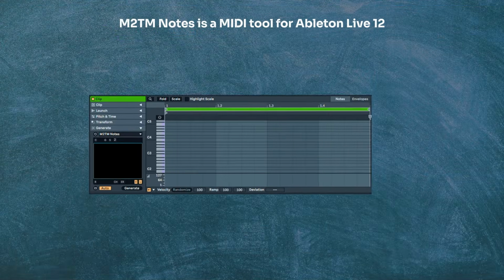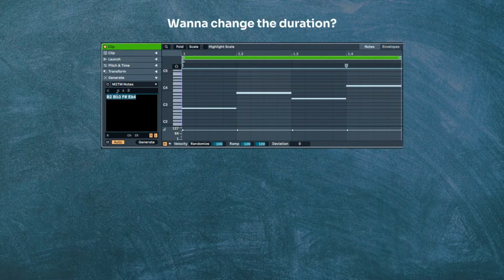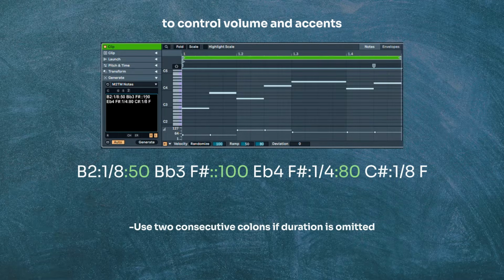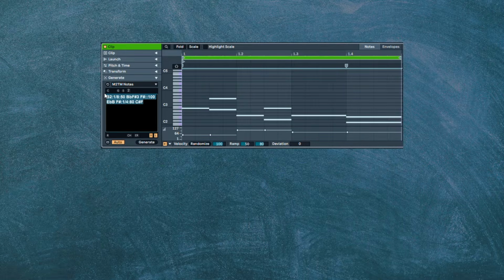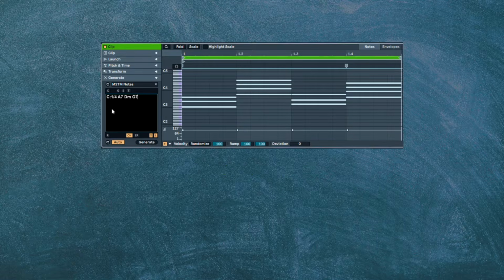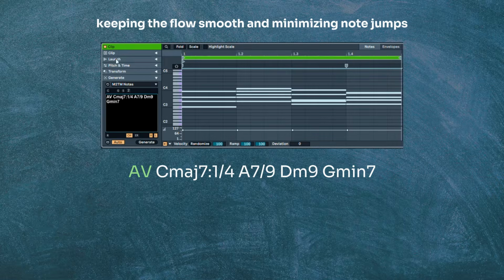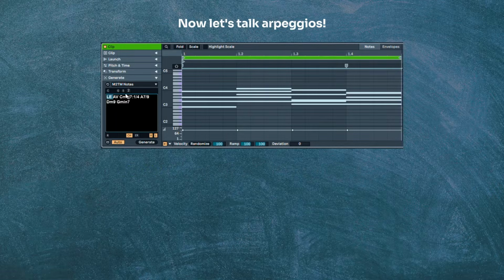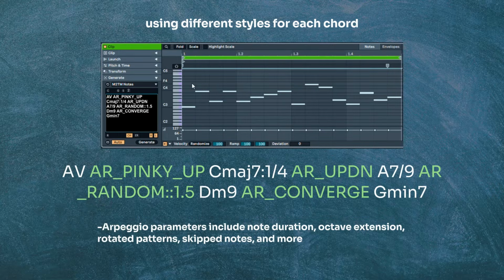M2TM Notes: compose smarter, transform text into music with for Ableton Live 12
M2TM Notes is a powerful MIDI tool for Ableton Live 12 Suite Edition that transforms how you compose. With M2TM Notes, you can effortlessly input notes and chords into the piano roll simply by typing their names and symbols. Enjoy precise control over note attributes like duration, velocity, gate, probability, and every other parameter supported by Ableton Live.

By introducing an intuitive text-based method to describe melodies and chord progressions, M2TM Notes bridges the gap between your DAW and AI tools like ChatGPT, Copilot, and more. For instance, you can ask ChatGPT to craft a melody or bass line with specific characteristics — such as key, scale, interval size, and preferred note durations — and paste the AI's response directly into M2TM Notes. The connection is bidirectional: create a melody in Ableton's piano roll, convert it into text with M2TM Notes, and ask ChatGPT to generate chord progressions or counter-melodies.

But M2TM Notes goes far beyond simple note entry. It includes a lightweight yet versatile "musical programming language" that supports advanced features like arpeggios, chord strumming, automatic voice leading, time humanization, swing, scale quantization, drum pattern generation, and more. This tool empowers you to create personalized melodies, bass lines, and chord progressions tailored to your specific needs — offering a level of flexibility and creativity that surpasses traditional "stock" riff generators.

M2TM Notes lets you break creative boundaries, make the most of AI, and take your compositions to the next level.